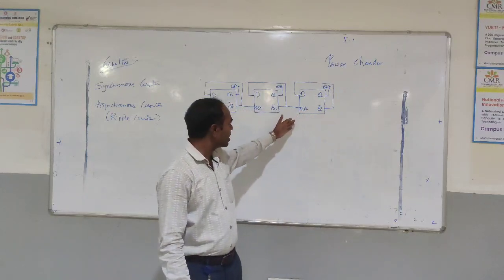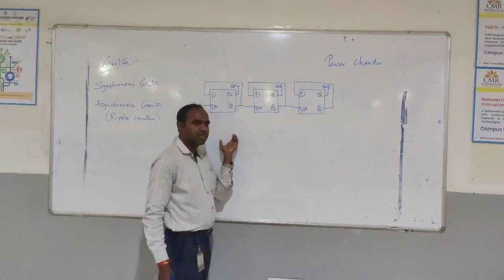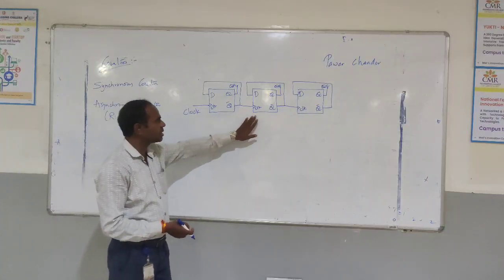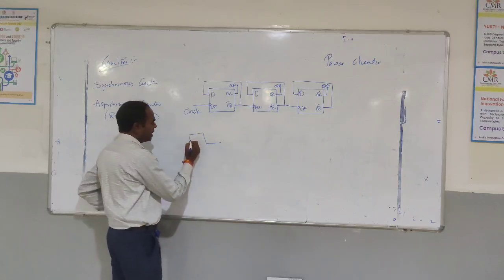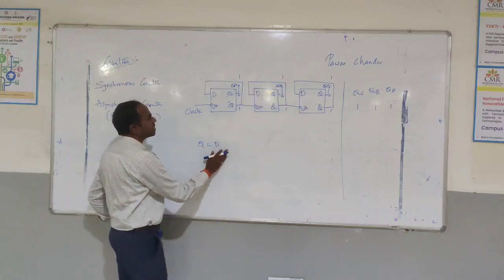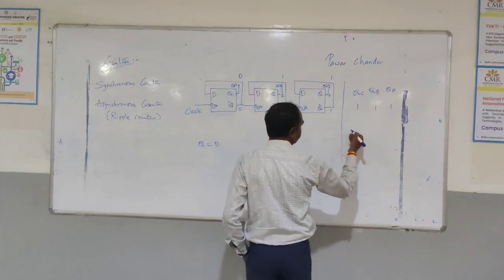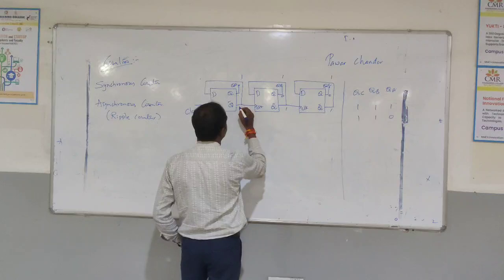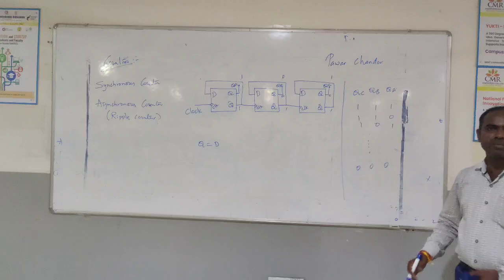Types of Counters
Asynchronous down counter